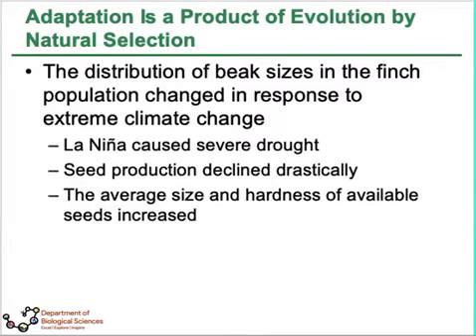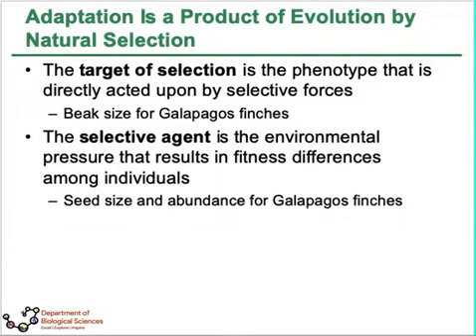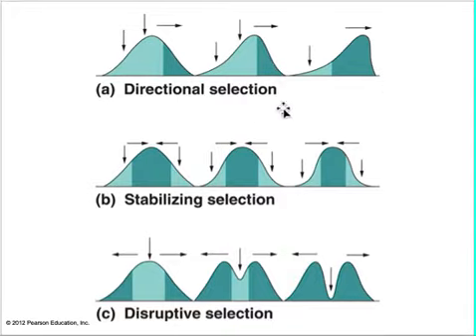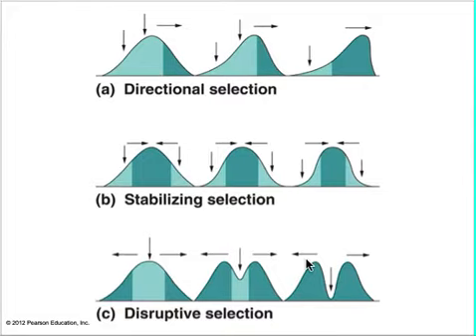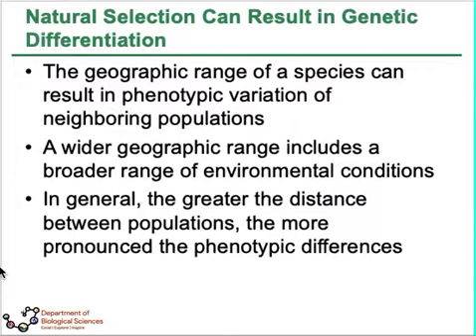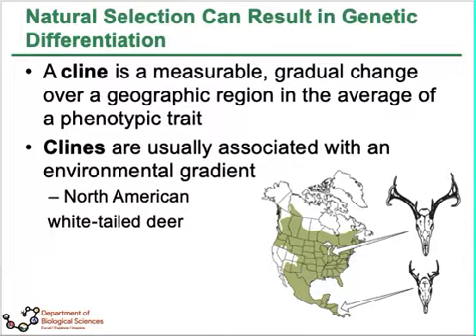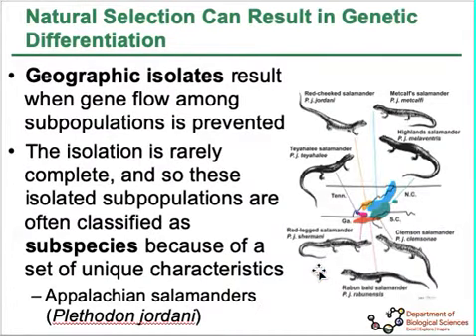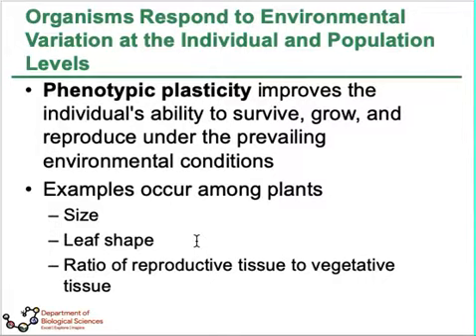Ecological Genetics: Adaptation and Natural Selection